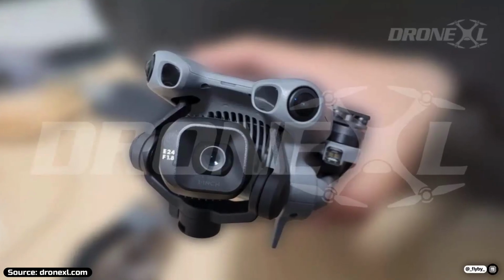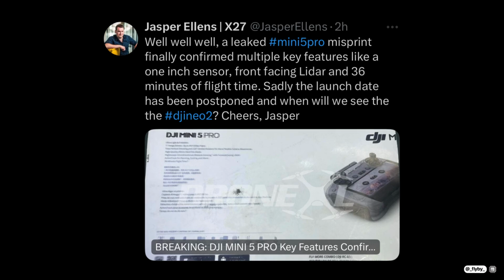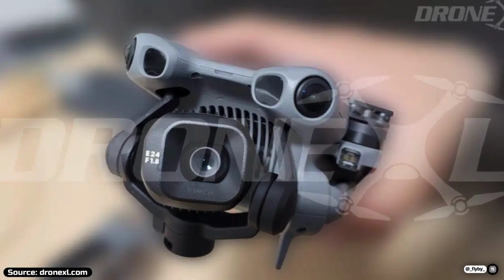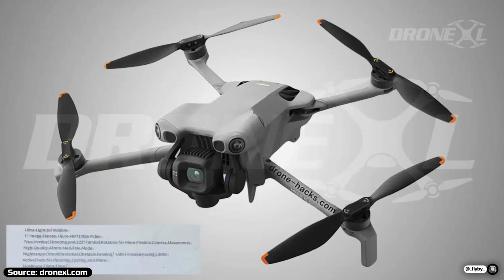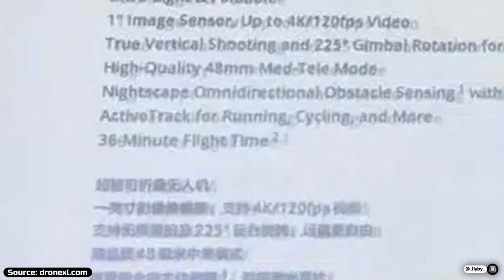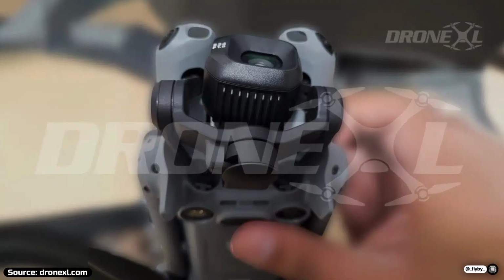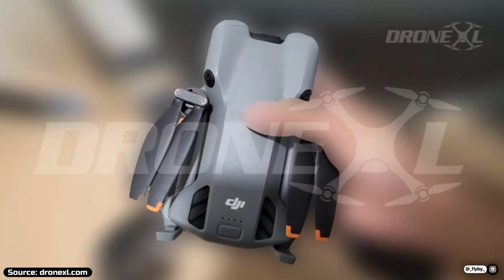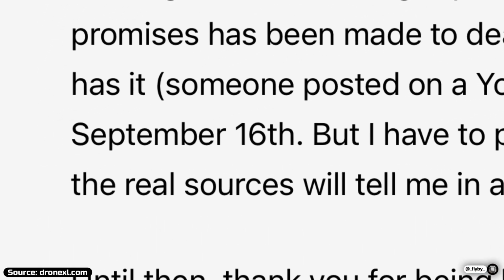Dji Mini 5 Pro LEAKS RECAP - Specs, Prices & September Release!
Images:  @DroneXL
Here's everything we know so far about Dji's upcoming drone: the Mini 5 Pro.
In this video we'll take our first ever look at it, and we'll cover all the specs, the prices and the release date.

In this video we will cover:
All the camera specs of the Dji Mini 5 Pro
The price and the release date of the Mini 5 Pro
Along with the final design and accessories of the drone

All the footage in this video does not belong to me, but to the respective sources mentioned in the video.